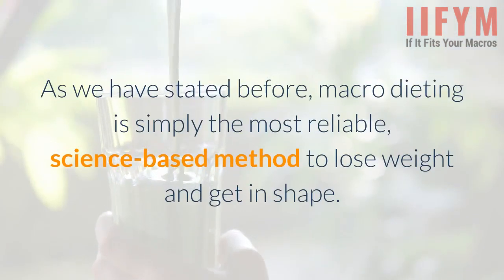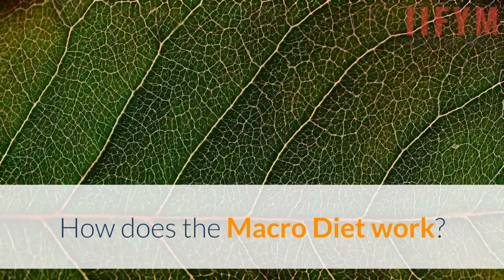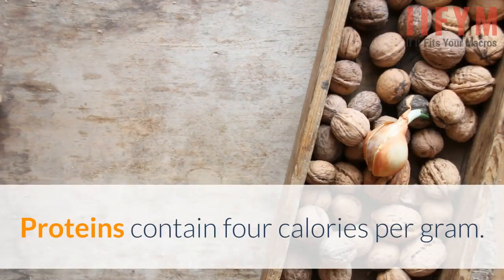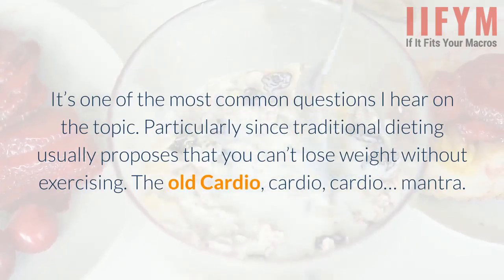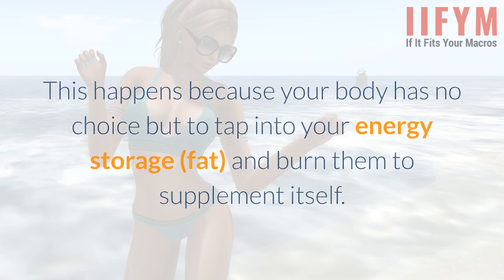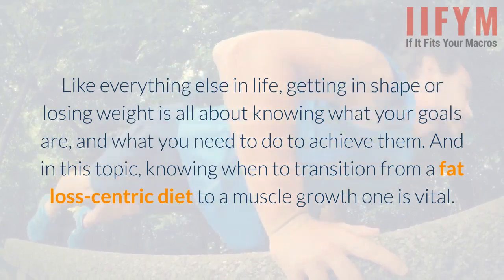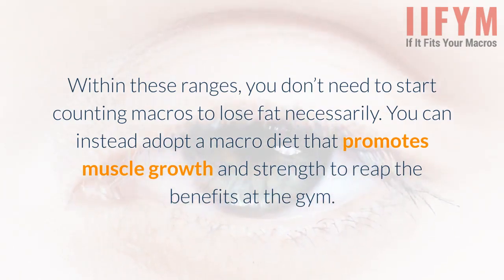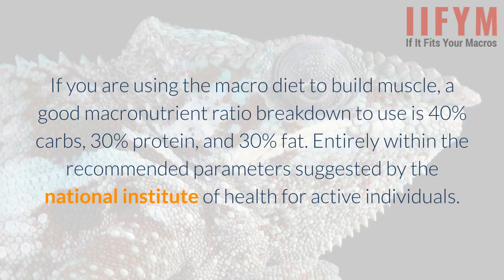Macro Diet and Exercise: What You Need to Know | IIFYM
Checkout the latest post and learn the simplest approach getting started with IIFYM

If you are reading this, chances are that you are either about to start the macro diet to lose weight and get healthy, or already began and have some questions how it plays out when it comes to exercising and other physical activities.

Either way, good!

As we have stated before, macro dieting is simply the most reliable, science-based method to lose weight and get in shape.

The thing is that due to decades of misconceptions and misinformation about nutrition and exercise regimes to lose weight, most of the info out there is geared towards addressing the former while leaving the latter sitting in a blind-spot for the most part.

There isn’t nearly enough clear information on how these two things interact with each other. Especially if we consider how wildly successful the macro diet is proving to be.

I want to start remedying that.

In this piece, I’m going to quickly go over the basics of how – and why – the macro diet works so well. Then, I will address a few common queries I get from people relating to this dieting method and physical training.

So, here’s Macro Diet and Exercise: What You Need to Know!

My name is Anthony Collova.

I am the founder of IIFYM.com and the creator of the macro calculator you used yesterday.

I’m also the creator of 17 other macro calculators currently being used on over 200 websites by various companies and nutrition coaches.

I’ve been doing this for 15 years now, and I’m damned good at it.

If that is cool, keep reading. If not, just scroll down…

Who I am, and how I launched the IIFYM movement.

About 17 years ago I found myself 3 year sober and divorced.

My (then) wife grew tired of being married to an overweight slob, so she sought attention elsewhere (and I sought attention in peanut butter covered waffles with ice cream on top).